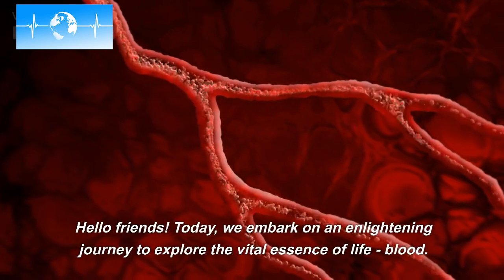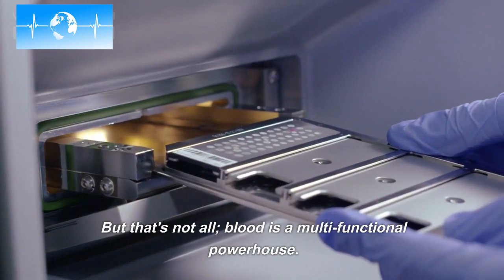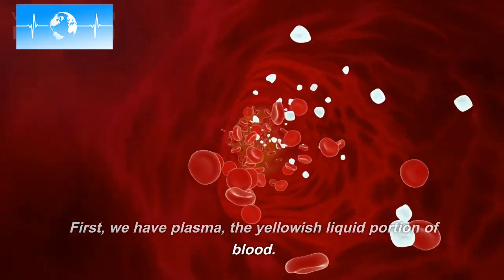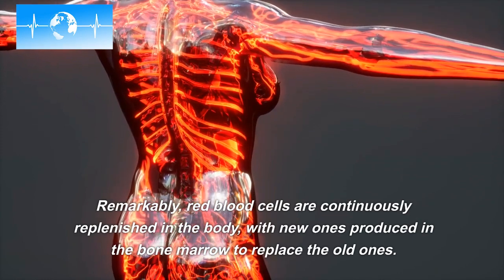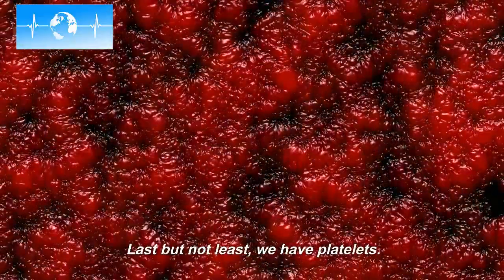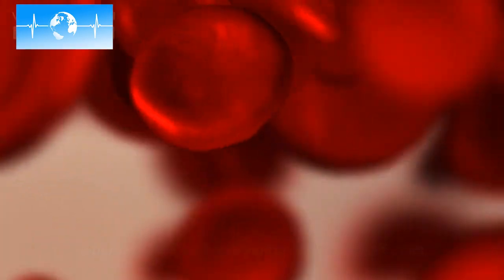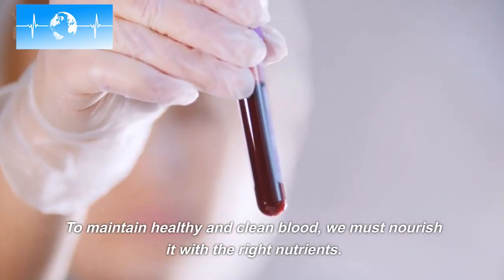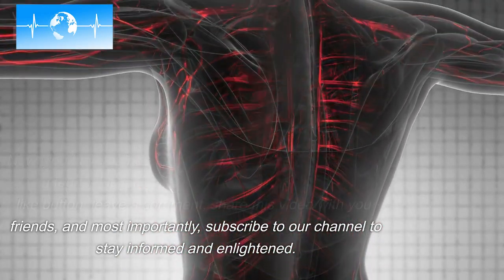"Blood: The Lifeline of the Body - Unraveling its Remarkable Secrets"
In this captivating video, we embark on a fascinating journey to uncover the vital essence of life - blood. Join us as we delve deep into the wonders of this remarkable fluid that serves as the lifeline of our bodies, keeping us alive and thriving.

Blood is much more than a carrier of nutrients and oxygen to our cells; it is a multi-functional powerhouse. Discover how blood plays a pivotal role in waste removal, efficiently transporting metabolic byproducts to be eliminated by the lungs, kidneys, and digestive system. Moreover, explore how blood acts as a valiant defender, bolstering our immune system to fight off infections and safeguard our well-being. Not to mention, it serves as an efficient messenger, transporting essential hormones throughout our body to regulate various bodily functions.

Understanding the components of blood is crucial, and in this video, we break it down for you. First and foremost, we have plasma, the yellowish liquid portion of blood, comprising approximately 55 percent. Unravel the essential elements found in plasma, including water, salts, antibodies, enzymes, and vital proteins that sustain our overall health.

Red blood cells, or erythrocytes, make up around 45 percent of blood and hold a fascinating secret - hemoglobin. Learn how hemoglobin binds with life-giving oxygen in the lungs, granting blood its vibrant red color. Furthermore, be amazed at the constant regeneration of red blood cells in the bone marrow, ensuring the continuous supply needed for optimal functioning.

White blood cells, or leukocytes, are the unsung heroes of our immune system. Derived from hematopoietic stem cells in the bone marrow, these guardians diligently protect our body from foreign invaders and infectious diseases. Explore their crucial role in maintaining our health and well-being.

Another critical component, platelets, comes to the rescue when a blood vessel sustains damage. Witness the swift response of these tiny platelets as they rush to the site of injury, forming a clot to prevent excessive bleeding and initiate the healing process.

Journey with us as we follow the incredible path of blood flow within our bodies. Understand how oxygen, the life-sustaining element, enters our bloodstream through the lungs and binds with hemoglobin in red blood cells. Witness the oxygen-rich blood traveling through pulmonary veins to the left side of our heart, before being pumped into the aorta for distribution to the rest of our body.

The diversity of blood types makes us unique, and we explore the intricacies of each type: A-, A+, B-, B+, O-, O+, AB-, and AB+. Learn about their significance in medical contexts and how they play a vital role in healthcare.

Maintaining healthy and clean blood is essential, and we provide valuable tips to nourish your blood with the right nutrients. Discover the power of including dried fruits, green vegetables, beans, whole grains, and low-fat dairy in your diet to keep your blood in optimal condition.

By the end of this enlightening video, you'll have gained a wealth of knowledge about blood and its pivotal role in our bodies.

Thank you for joining us on this enlightening adventure! Until next time, take care, stay healthy, and keep exploring the wonders of life! Goodbye!